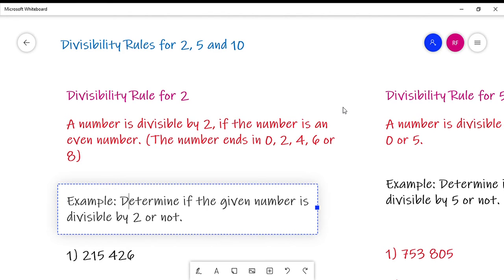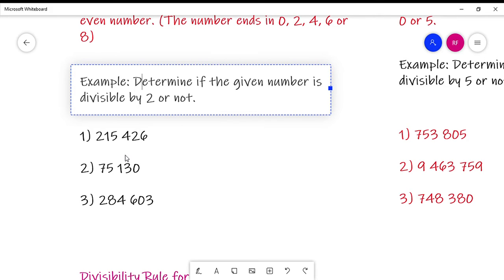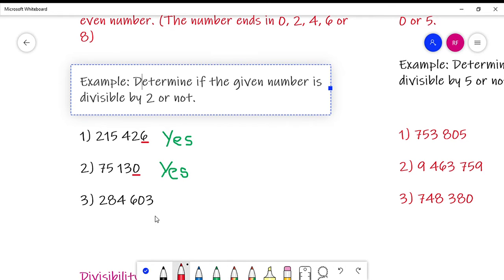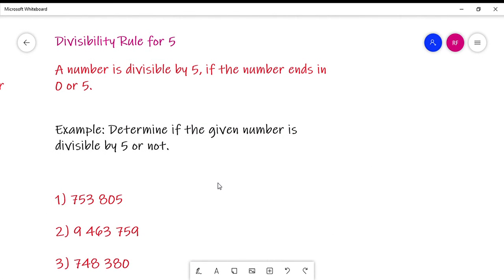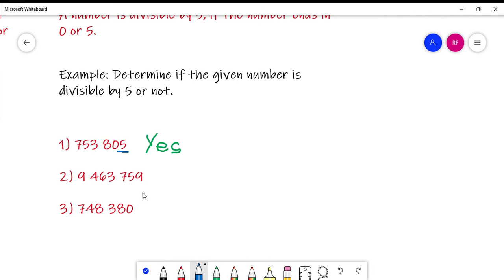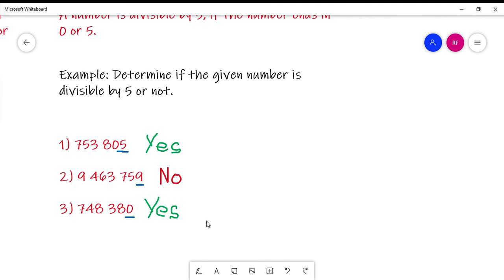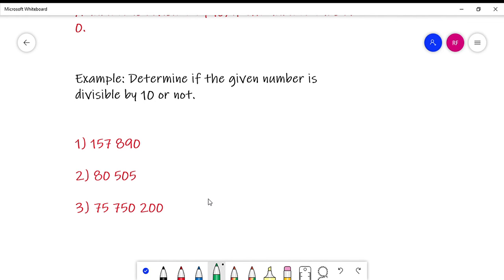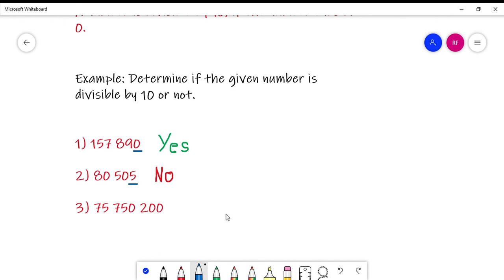Divisibility Rule for 2, 5 and 10